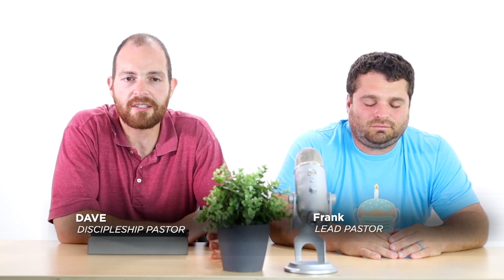Discipleship Pipeline || S1 Ep 11 || Season 1 Capstone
Today we review Season 1 and talk about what it looks like to begin to disciple others.

Need someone to walk you through our Discipleship Pipeline? Let us know ⁠here⁠